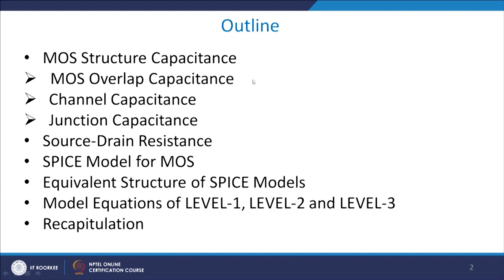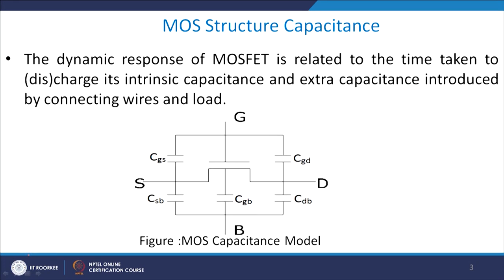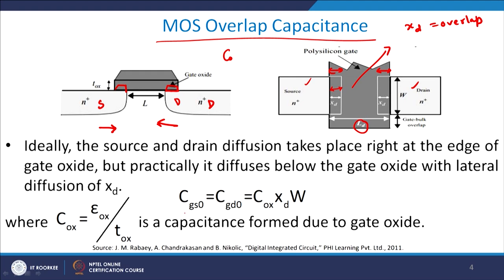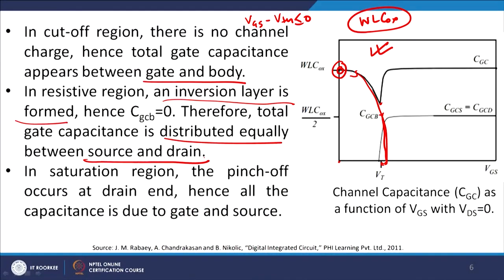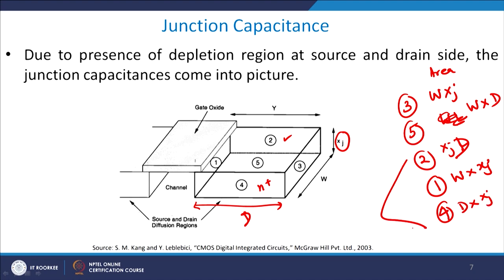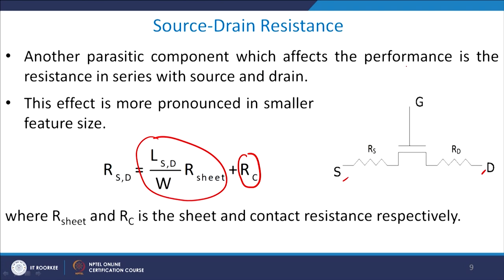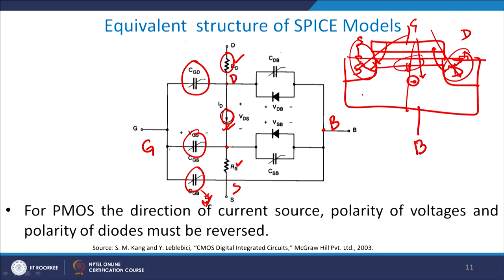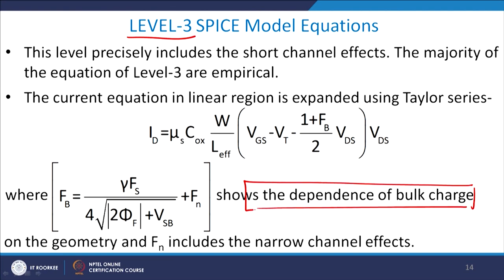MOS Parasitics and SPICE Model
In this video we have covered the basic of MOS capacitance and resistances which helps us to model the device for circuit applications. A brief discussion on SPICE model is also presented in this video.